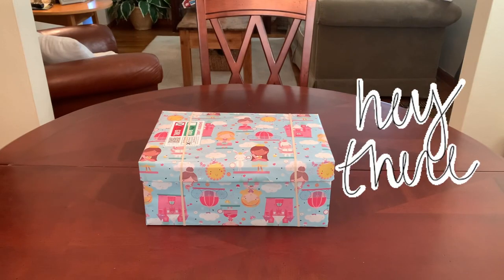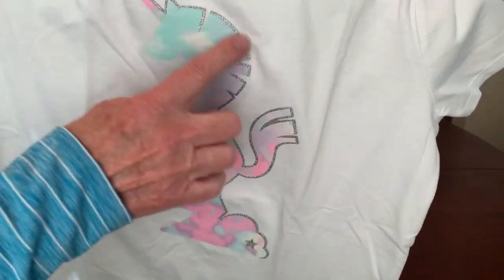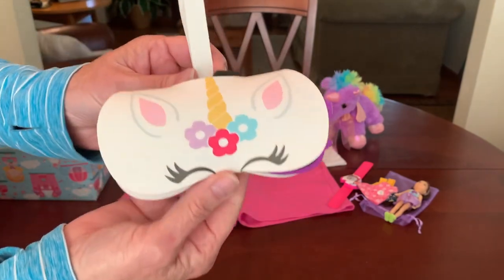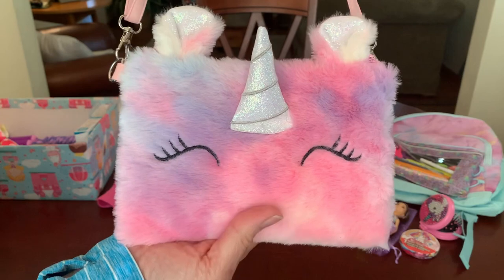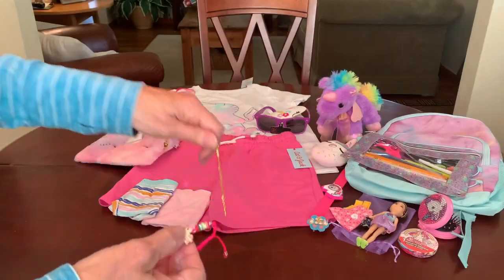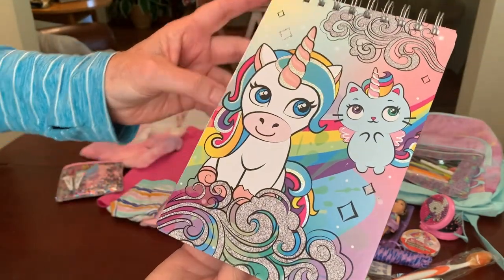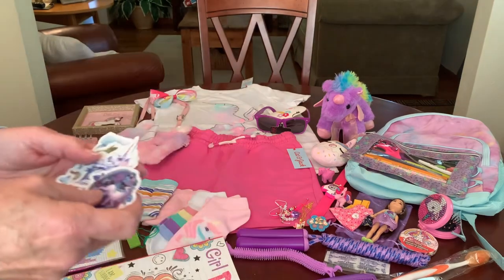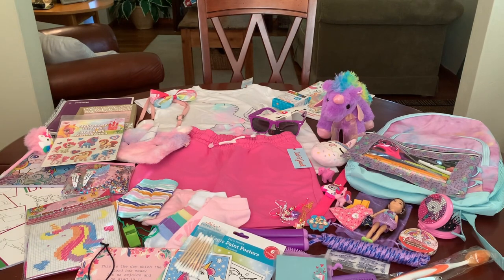UNICORN MAGIC 🌈 5/9 GIRL OCC SHOEBOX | Operation Christmas Child 2022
Unicorn week continues on ByrdFeed! Today I’m sharing another Operation Christmas Child shoebox with a Unicorn Magic theme for a 5-9 year old girl. Take a look at the fun I’ve packed inside with the help of some very generous viewers. Enjoy!

Items shown in this video (Prices fluctuate):

ANGOONI 200PCS 4x6” Organza Gift Bags

48 Pieces Colorful Hair Combs

Shapenty Small Travel Sewing Kits (100)

72 pcs plastic whistles with lanyard

Sharpie Highlighters Chisel Tip Asst Colors 12-Ct